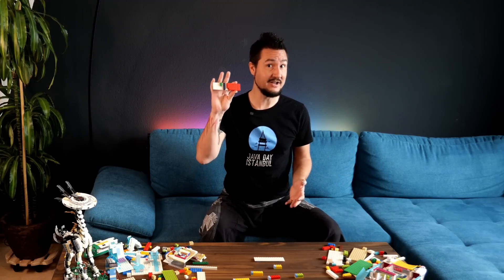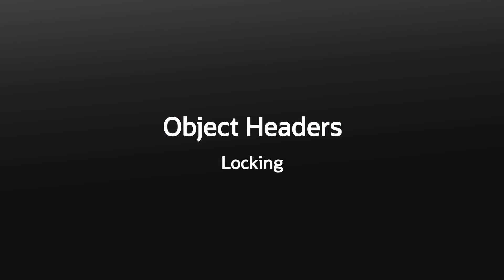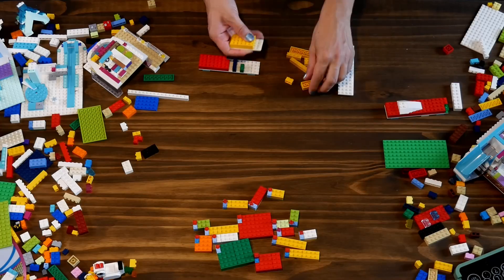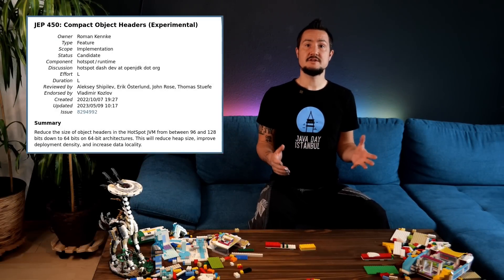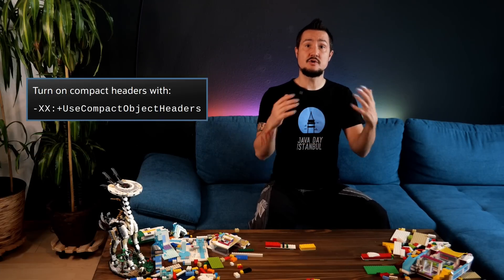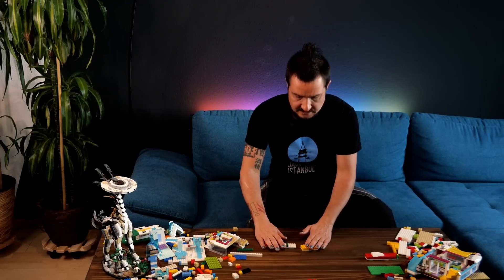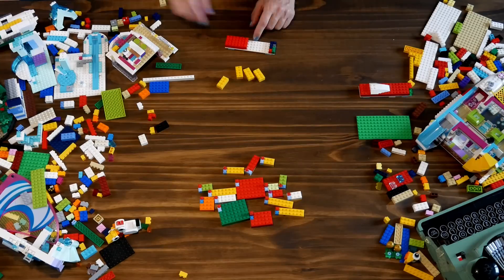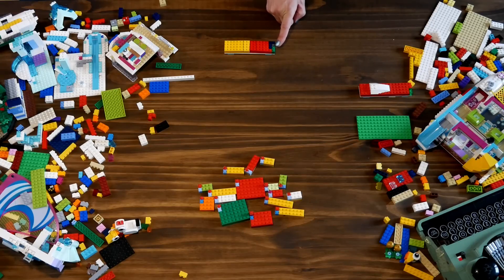Save 10-20% Memory With Compact Headers - Inside Java Newscast #48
JDK Enhancement Proposal 450 proposes to merge a compressed class word into the mark word to reduce object header size on 64-bit systems from 96-128 bits to 64 bits, thus saving 10-20% of heap space.

~~~ Header Layouts ~~~

Current Object Header:
* mark word (64 bit):
        * either
                * hash code (31 bit)
                * GC age (4 bit)
                * tag (2 bit)
        * or
                * tagged pointer to separate data structure
* class word
        * either class pointer (64 bit)
        * or compressed class pointer (32 bit)
                * does not work with JVMCI or more than 3 million classes

Proposed Compact Object Header:
        * either
                * compressed class pointer (32 bit)
                * hash code (25 bit)
                * self forwarded tag (1 bit)
                * tag (2 bit)
        * or

~~~ Chapters ~~~

0:00   Intro
1:09   Object Headers
2:06   Object Headers - Locking
3:24   Object Headers - Garbage Collection
5:57   Object Headers - Class Word
6:51   Compact Object Headers
7:57   Compact Object Headers - Locking
8:40   Compact Object Headers - Garbage Collection
9:52   Compact Object Headers - Hashing
10:11 The Compact Future
11:15 Outro